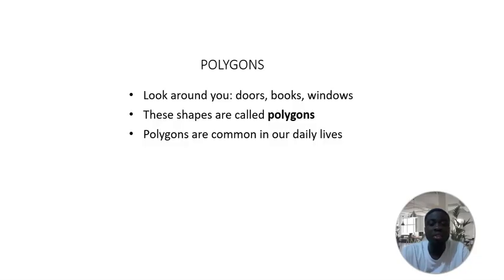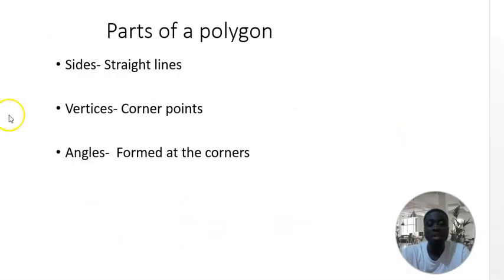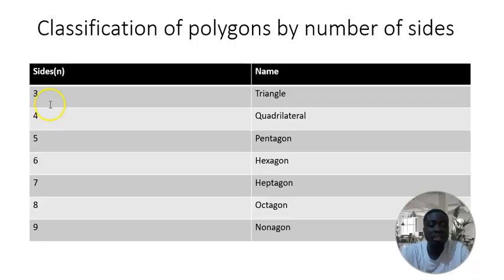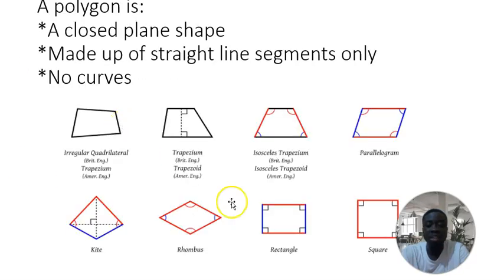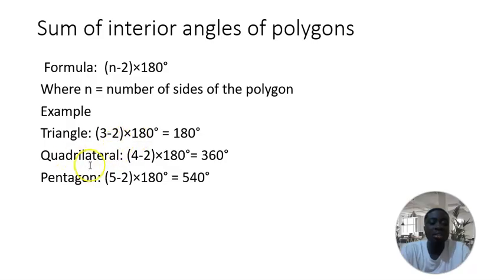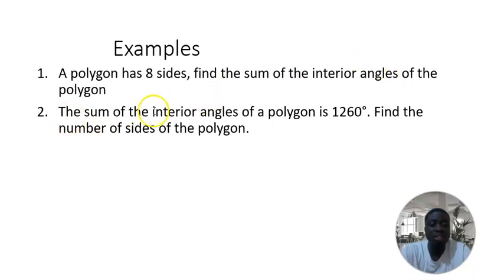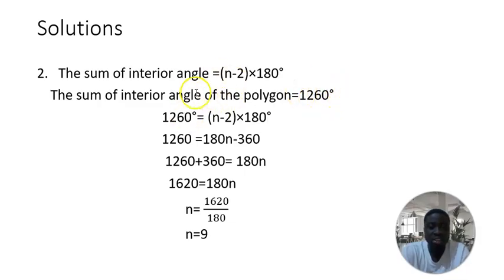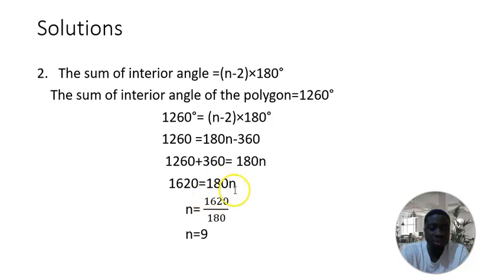Polygon 1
In this video, we learn about polygons, one of the most important topics in geometry. You will understand what polygons are, their types, and key properties explained in a simple and clear way